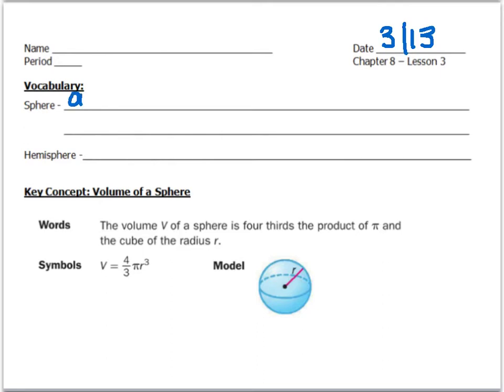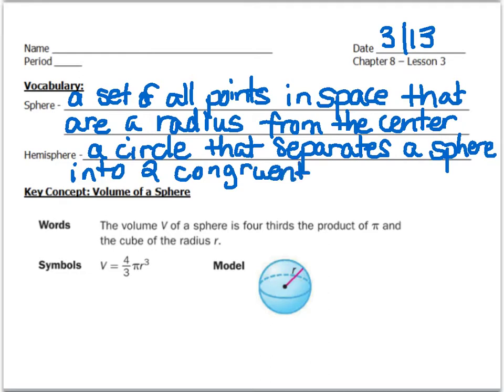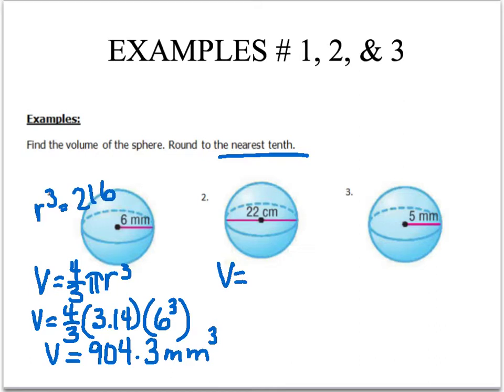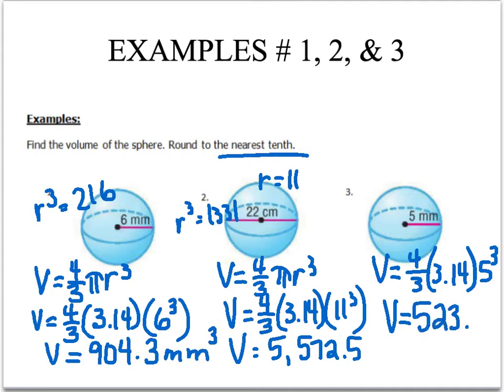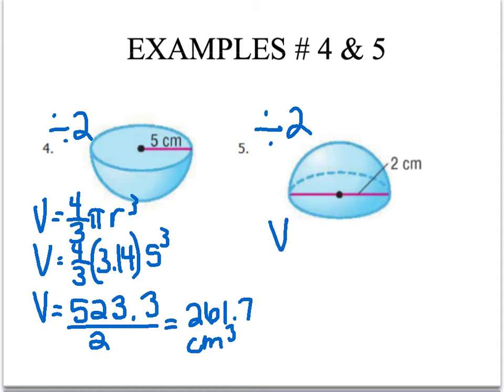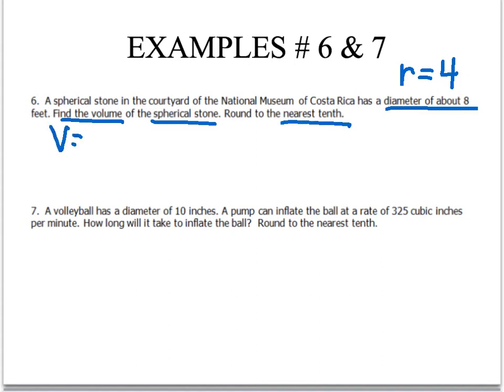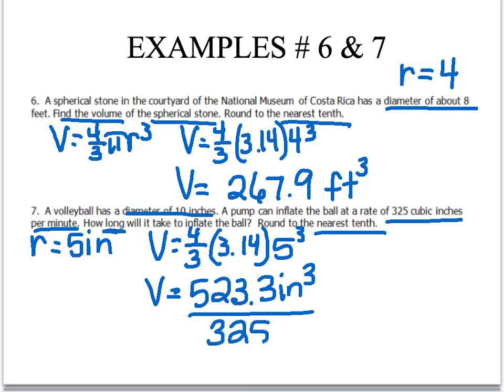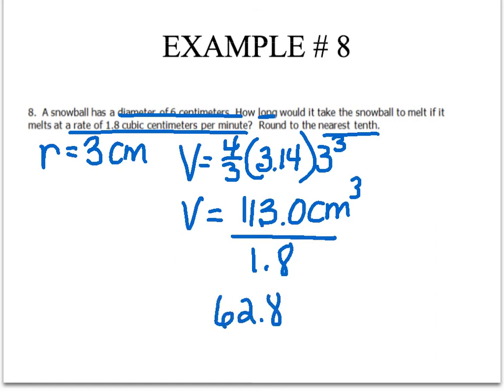Made with Explain Everything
NOTES CHAPTER 8 - LESSON 3